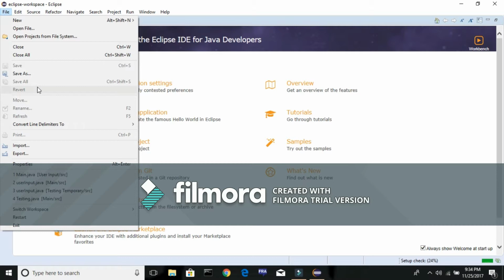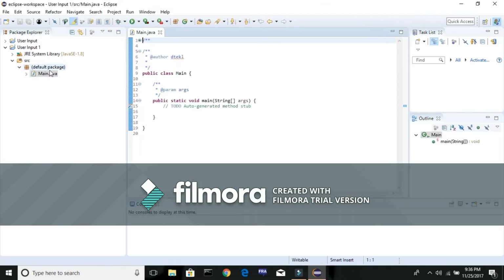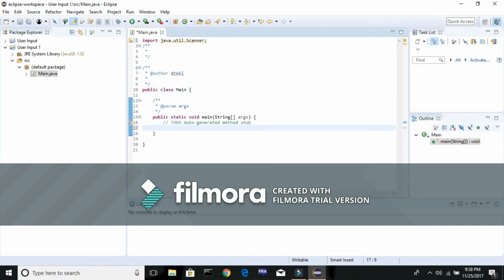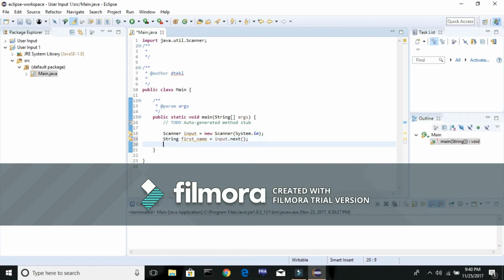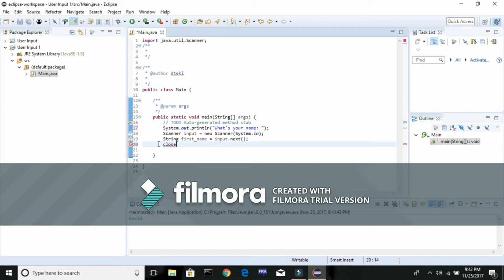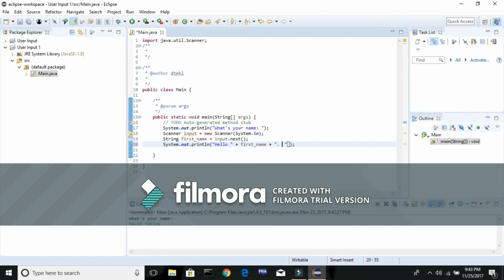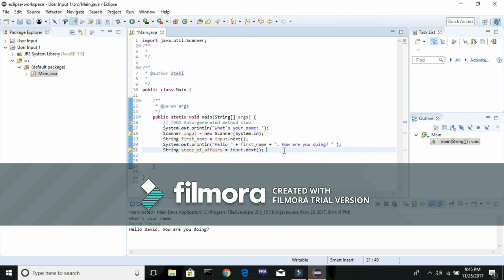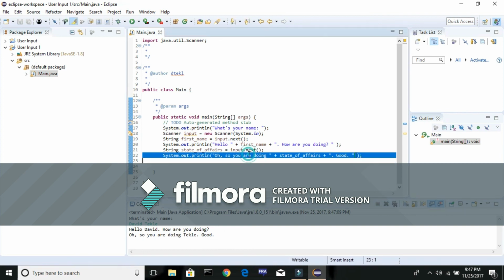Java Programming for Beginners Episode 002 | User Input and String Concatenation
A Java tutorial for beginners on User Input and String Concatenation. Warning: There's a mistake at the end of the video which I will explain in the next video on how to fix.